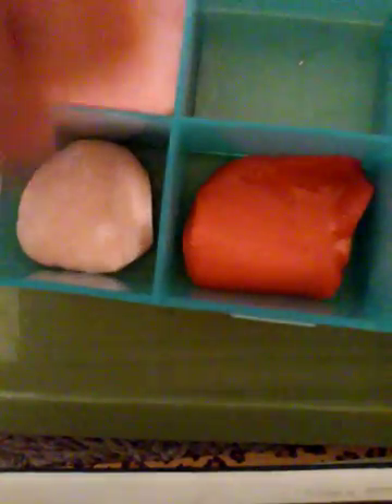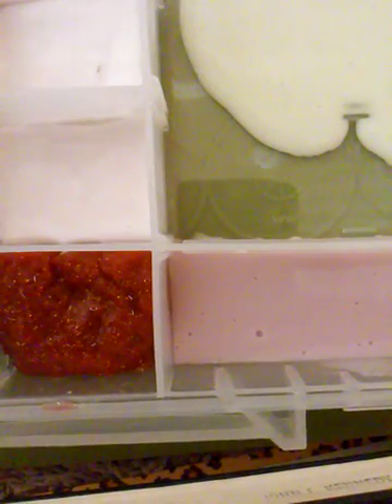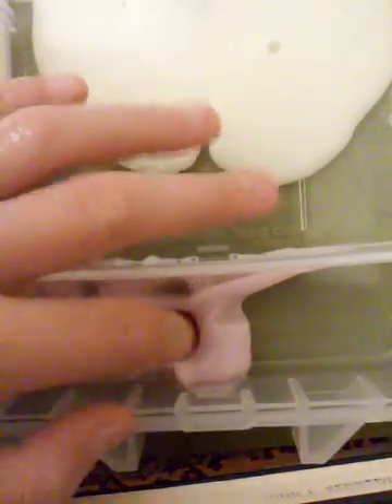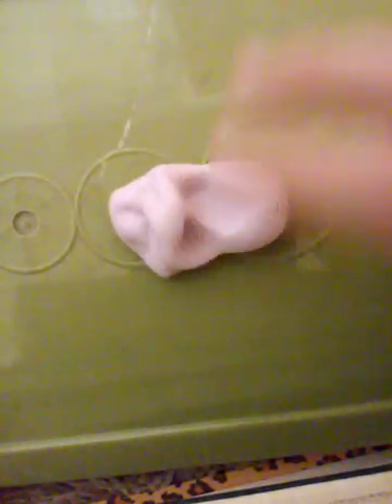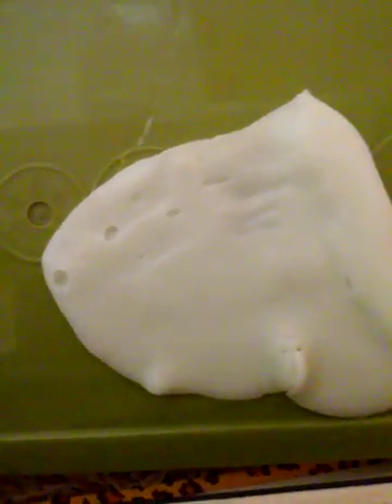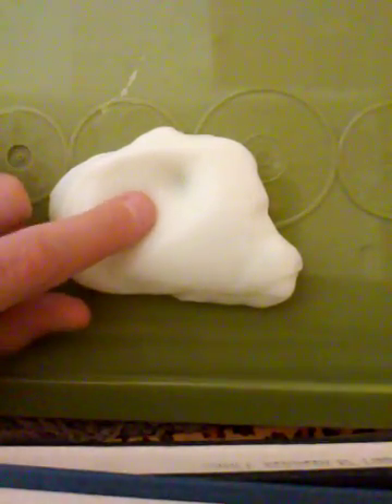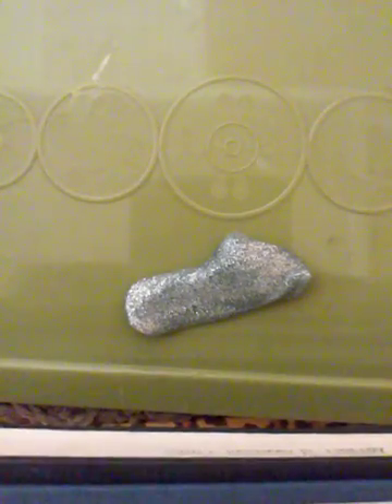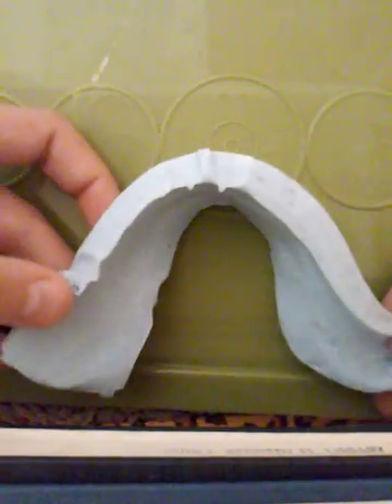My slime collection